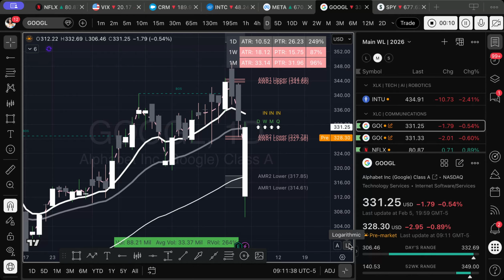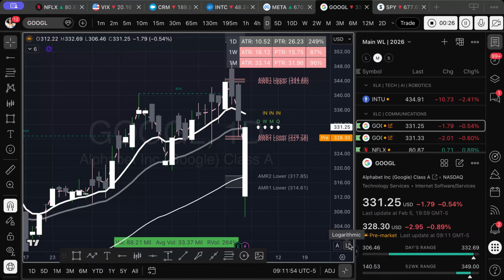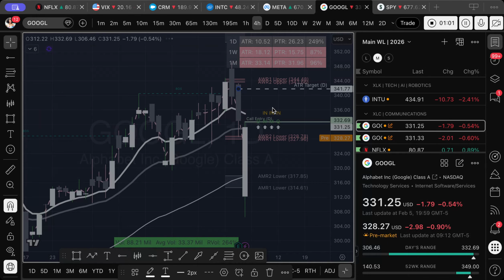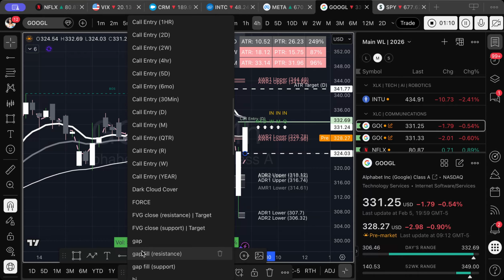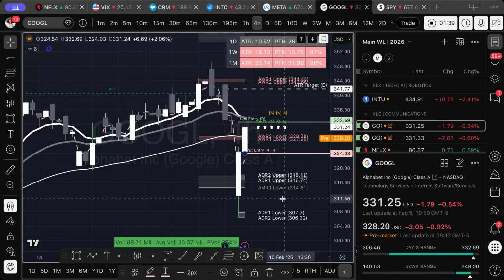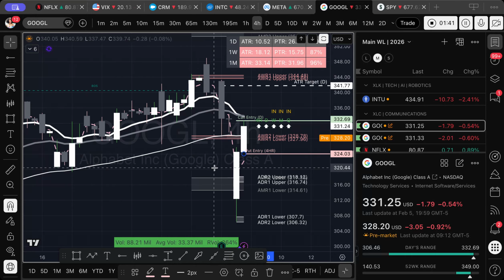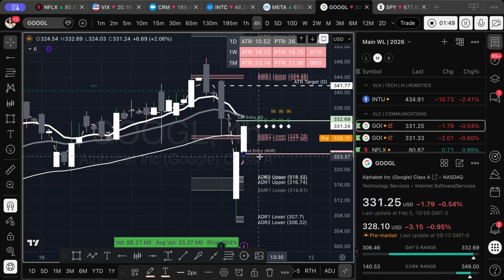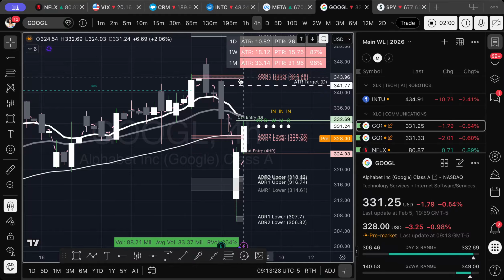$GOOGL| Free Trade Idea | 2/6/2026